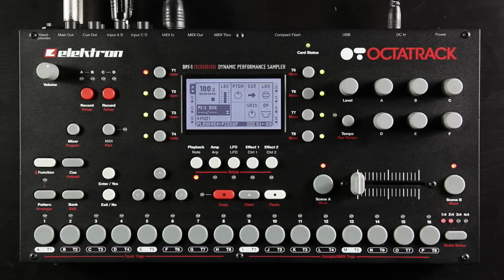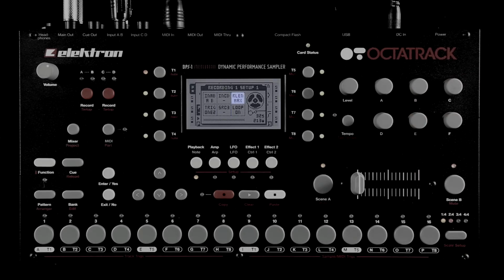Octatrack Know-How — Lesson #8: Pickup machines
This tutorial deals with Pickup machines. These machines are specifically designed for looper duties.

The Octatrack DPS-1 is an 8 track dynamic performance sampler. The Octatrack is ideal for radical audio processing and performance oriented sampling. Every track features real-time pitch scaling & time stretch and the next generation Elektron step sequencer has been designed with maximum usability and efficiency in mind.